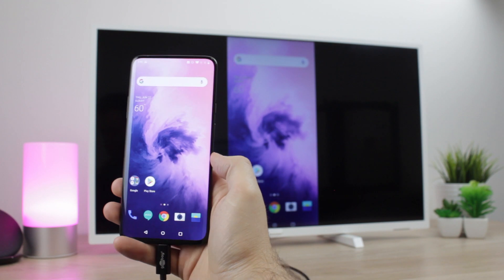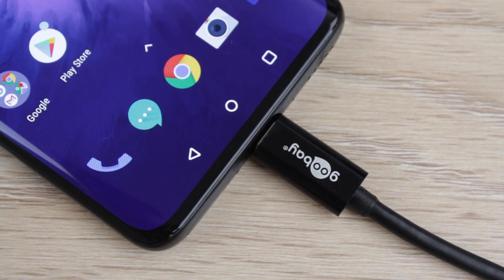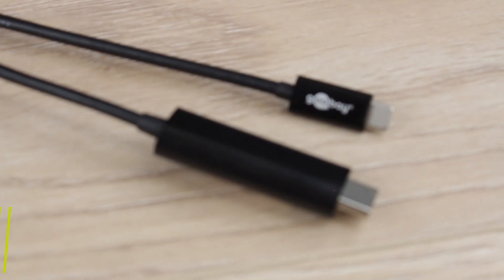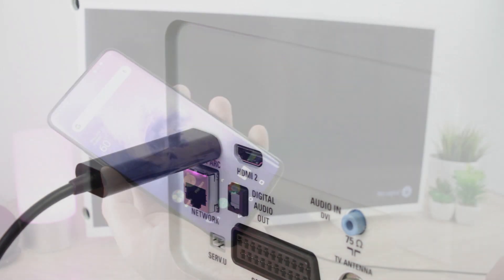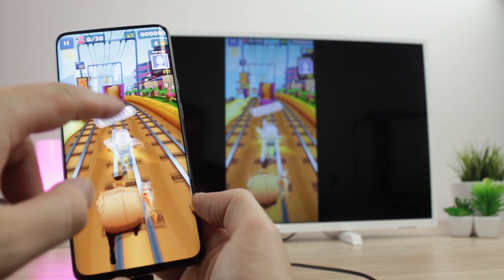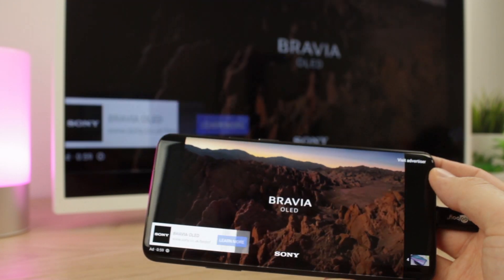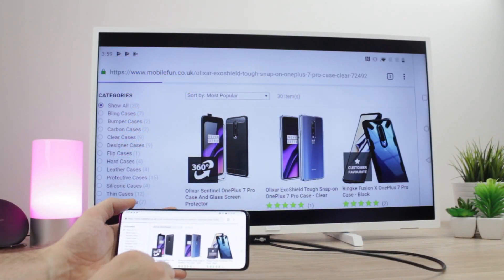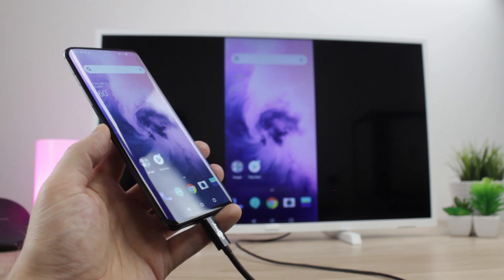How To Connect OnePlus 7 Pro To TV (Screen Mirroring Guide)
In today's video we'll be showing you how to connect your OnePlus 7 Pro to your TV.

And if you have any questions leaves them in the comments below.

Social Links...